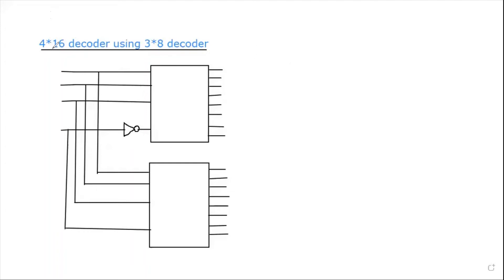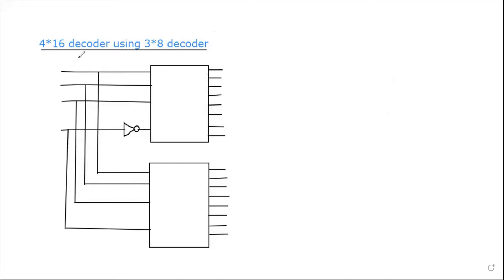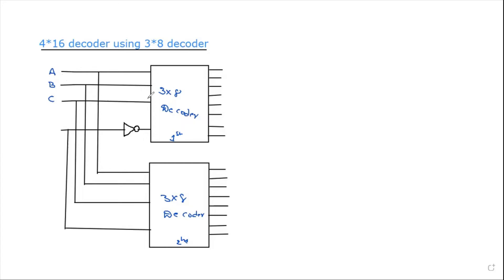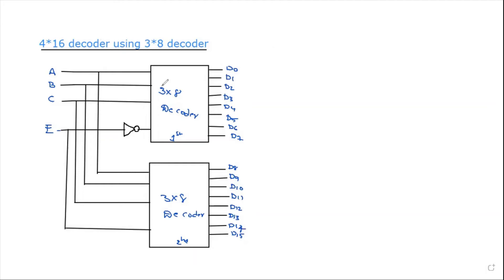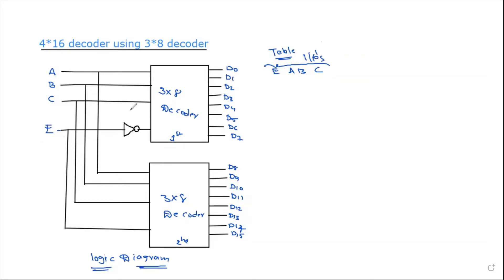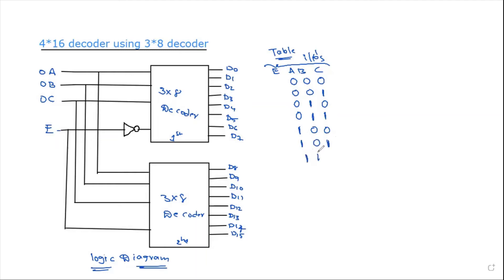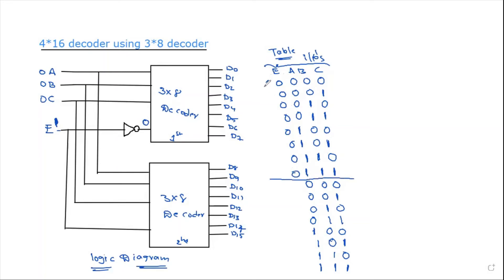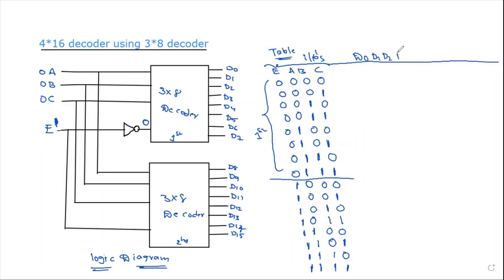4 to 16 decoder circuit is obtained from two 3 to 8 decoder circuits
Switching Theory And Logic Design

4 to 16 decoder circuit is obtained from two 3 to 8 decoder circuits

Outline:
4 to 16 decoder circuit is obtained from two 3 to 8 decoder circuits

Objectives:
Understanding the design of a 4 to 16 Decoder circuit is obtained from two 3 to 8 Decoder circuits